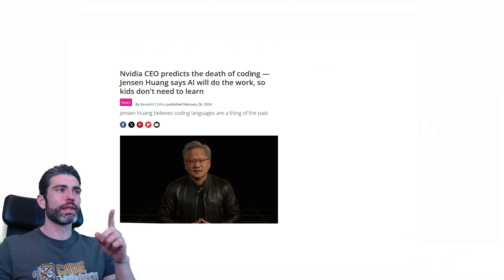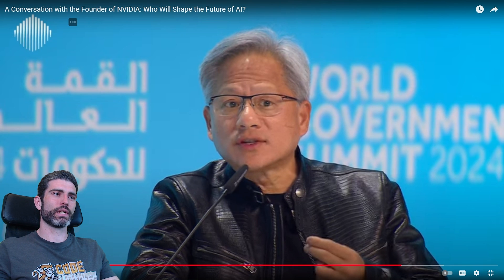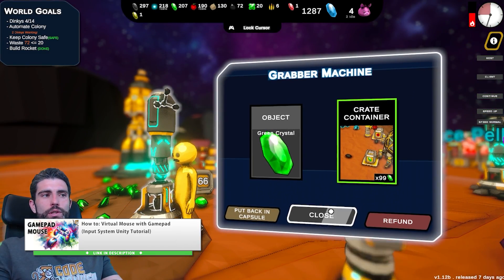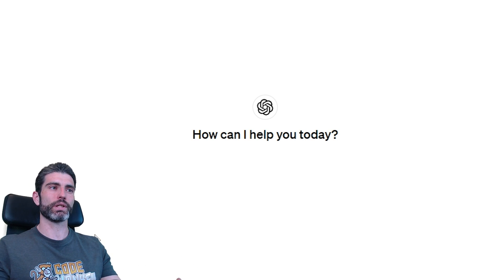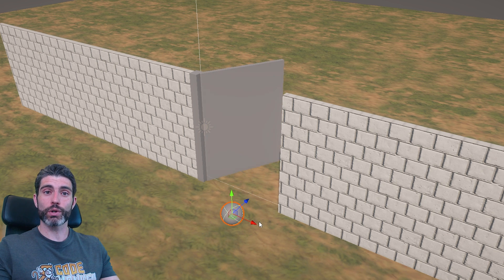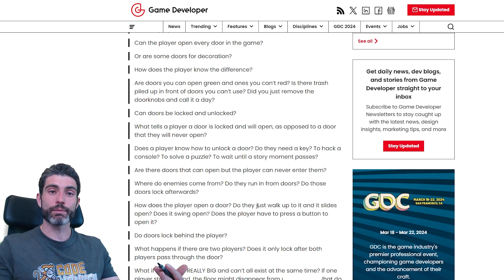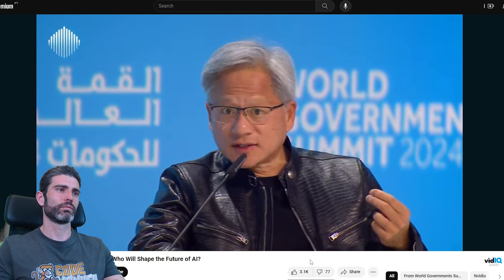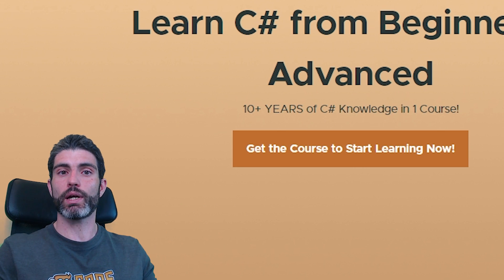Nvidia CEO says AI will replace coders?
💬 Nvidia CEO recently said some interesting things in an interview, how people should no longer learn to code because AI will allow anyone to become a programmer using natural language.
Is that what will happen? Or is it still valuable to learn programming?